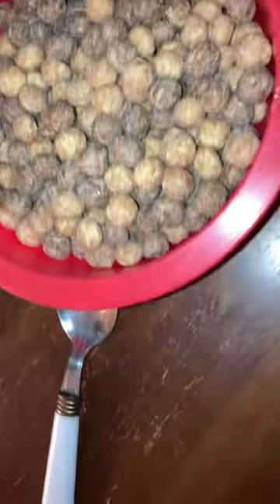peanut butter crunch review ￼